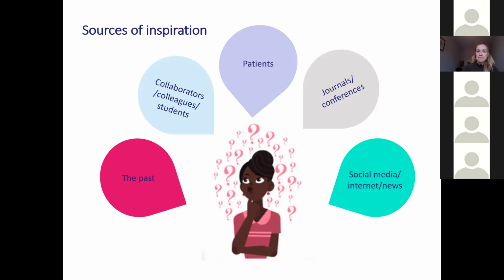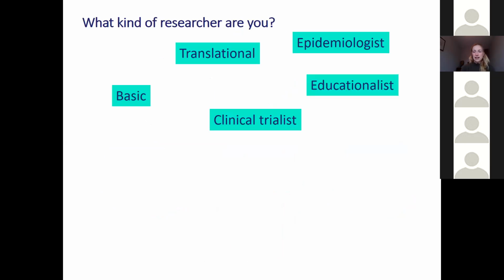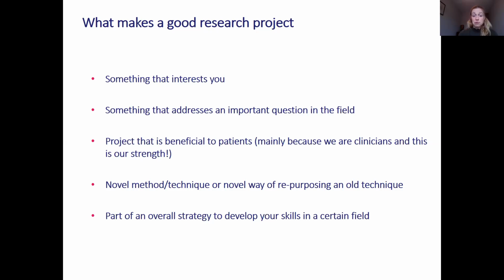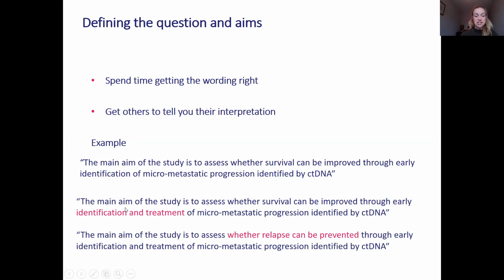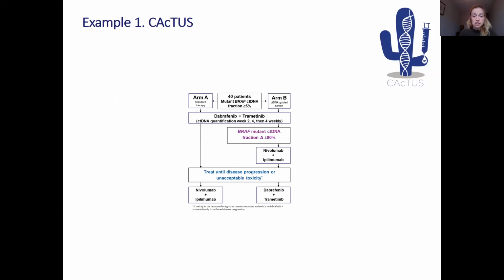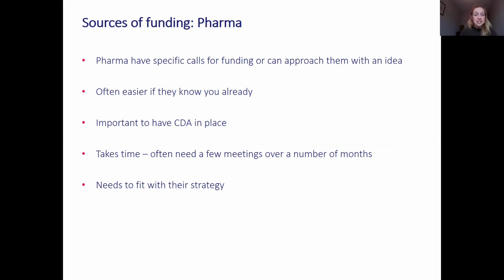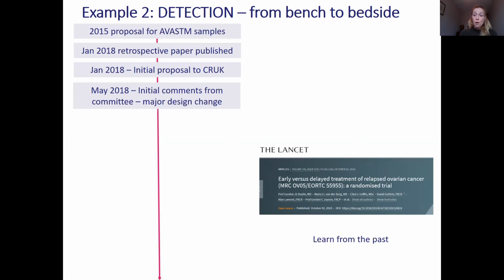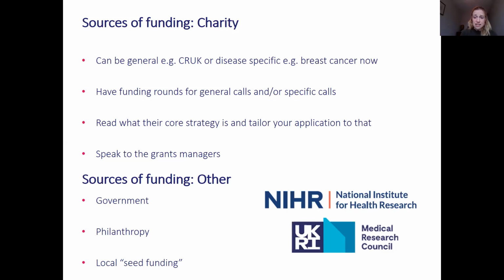Research projects: how do I get started? - Dr Rebecca Lee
How to identify a good research project and guidance for funding applications - NOTCH Virtual Research Symposium 2020